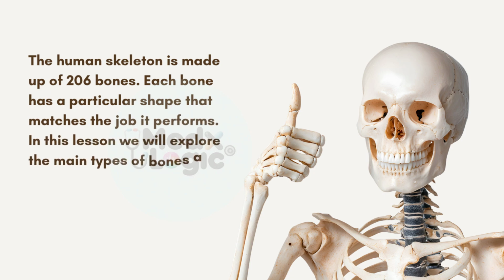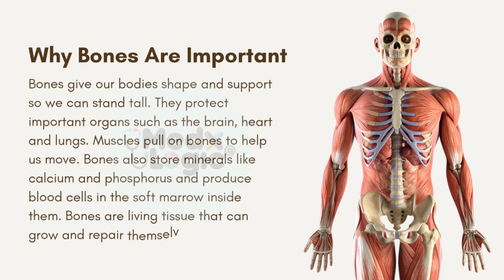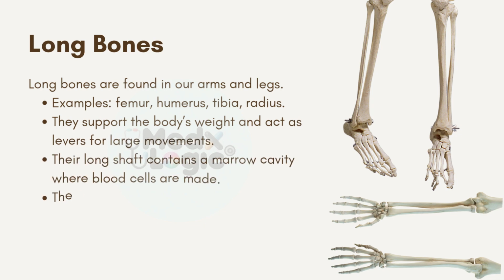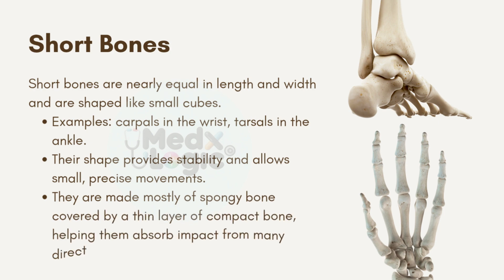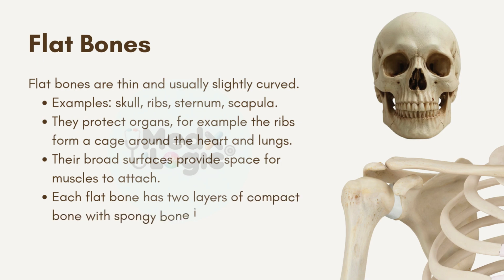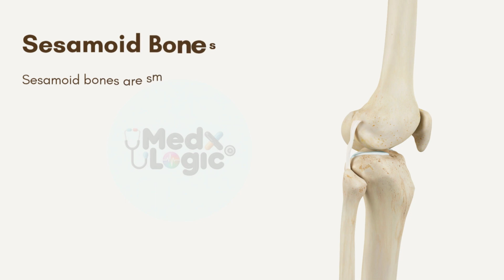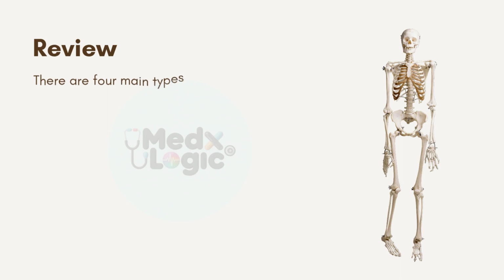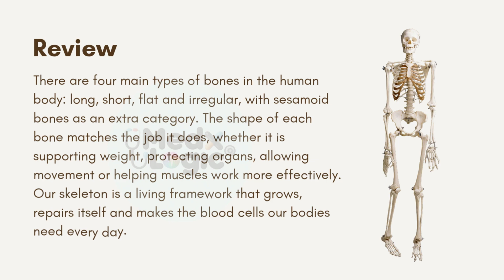Different Types of Bones Explained (And Why They Matter)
Discover detailed information about the types of bones in the human body with explanations suitable for students, medical learners, and competitive exam aspirants. Explore educational content in multiple languages such as Tamil, Telugu, and Marathi, along with 3D animations, drawings, and anatomy tutorials. Learn bone classification clearly using visual guides, anatomical sketches, and expert-led lessons.

human bones classification

types of bones anatomy

bone structure in humans

bones types in Tamil

bones types in Telugu

bones types in Marathi

bones drawing tutorial

long short flat irregular bones

bone anatomy explained

types of bones 3D animation

bones for medical students

skeletal system basics